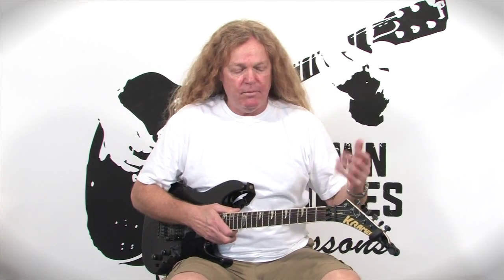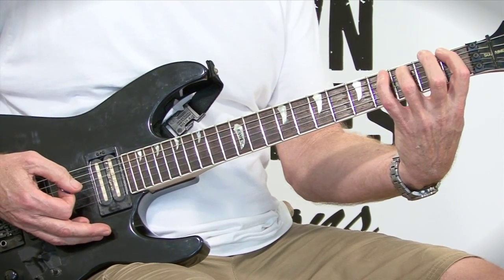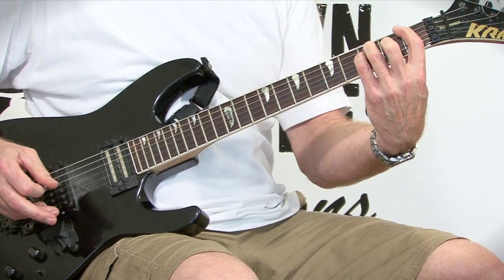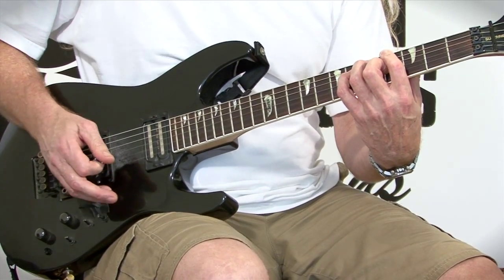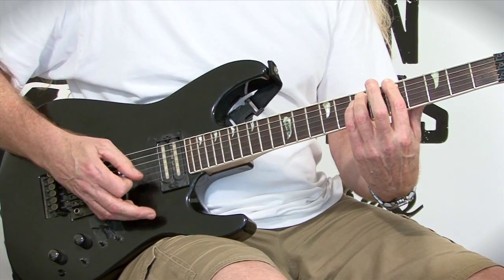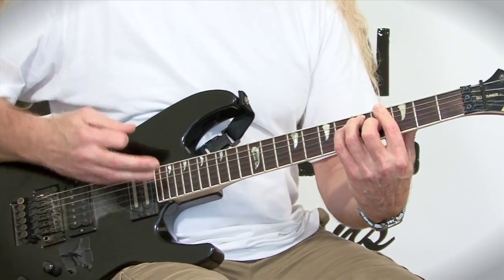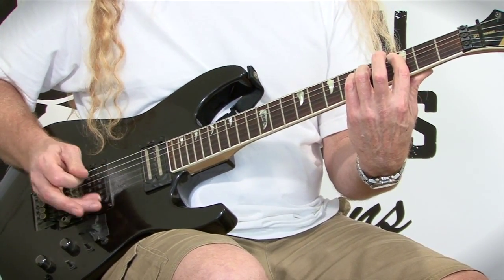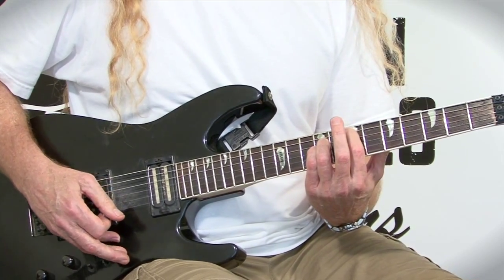Free Guitar Lessons - Phrygian Dominant Chords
Phrygian Dominant Chords
Chords to use while playing or writing songs in the Phrygian Dominant mode.